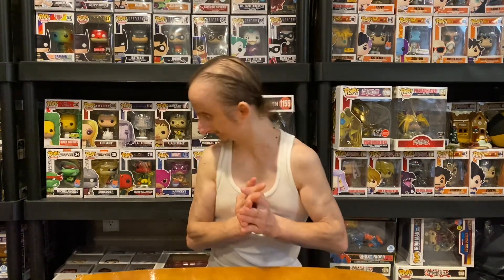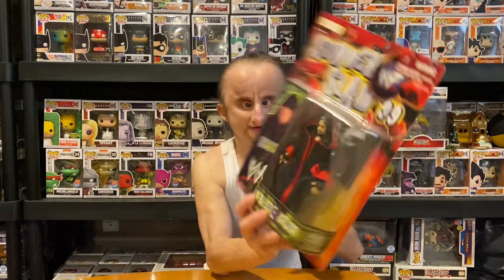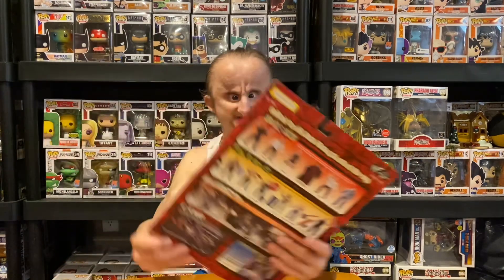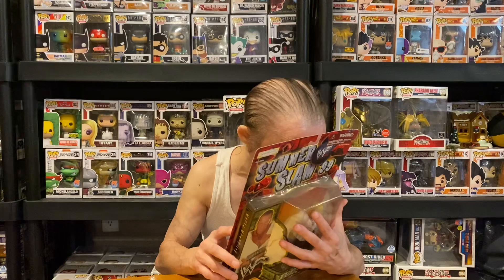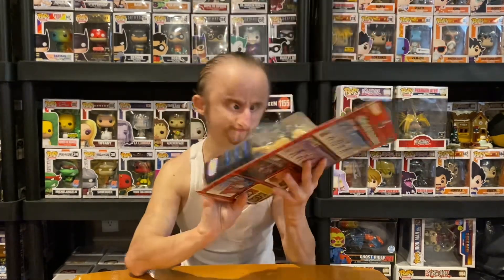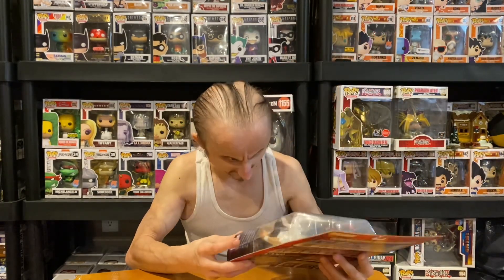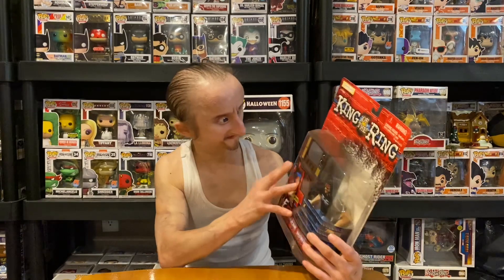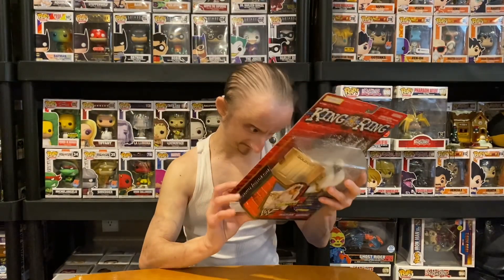My Wrestling Figure Collection Part 3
In this video I will be showing you a mix of mattel basics and other figures in my collection!